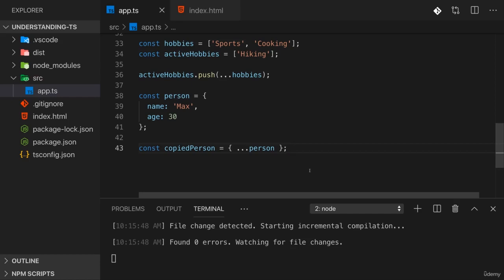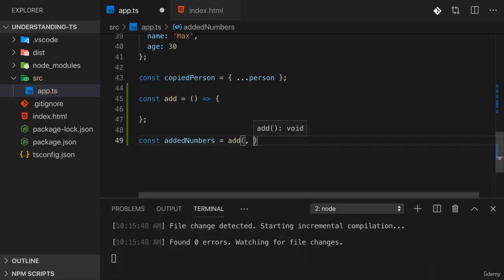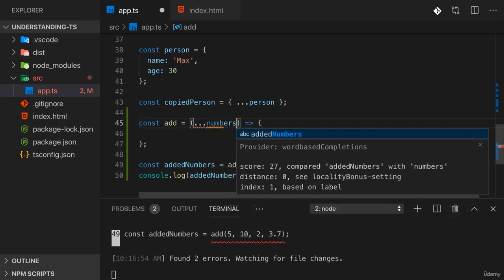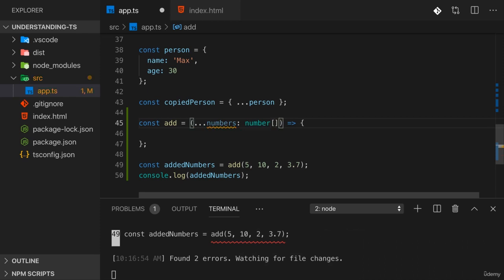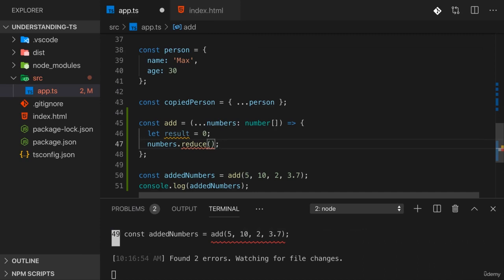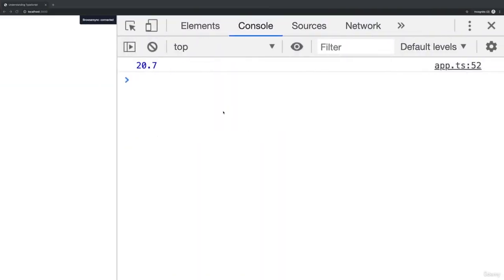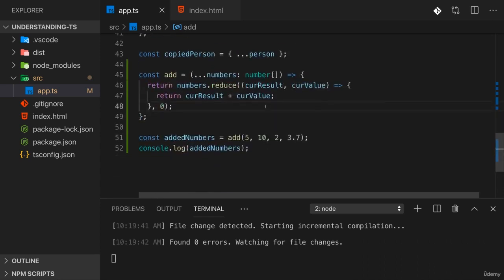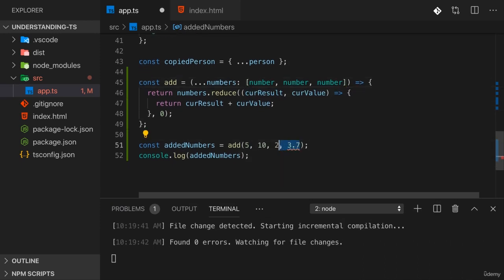6 Rest Parameters